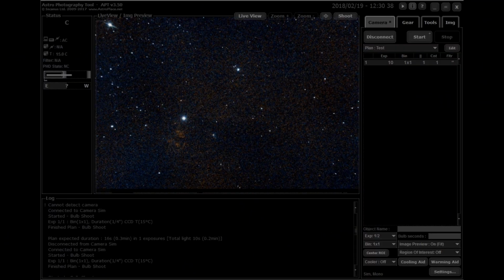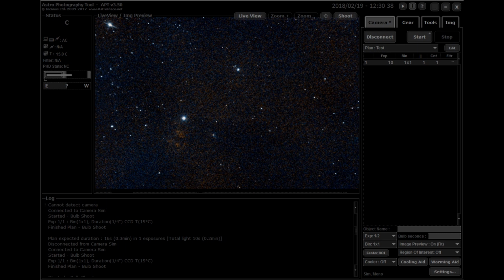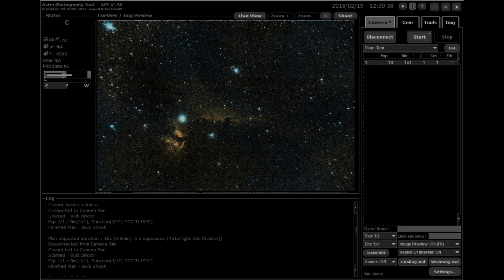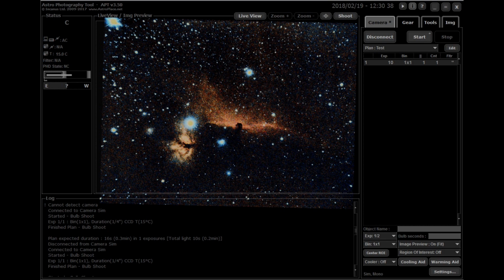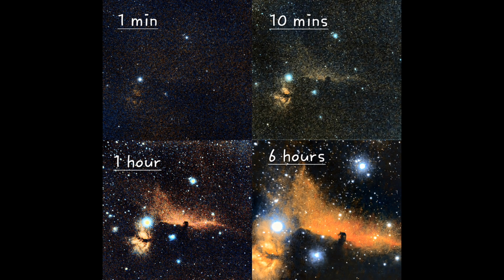Why is exposure time important?